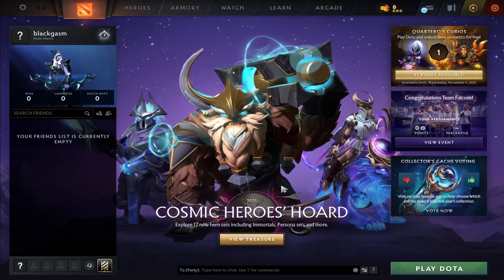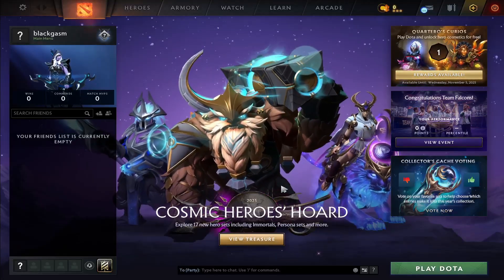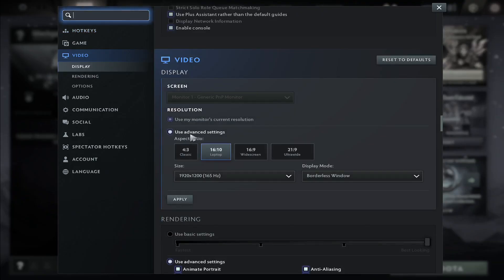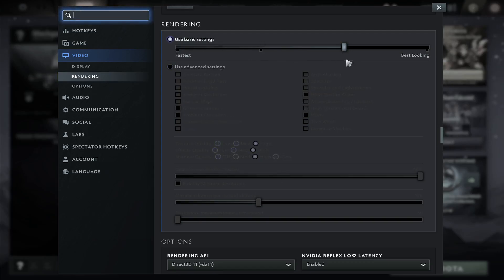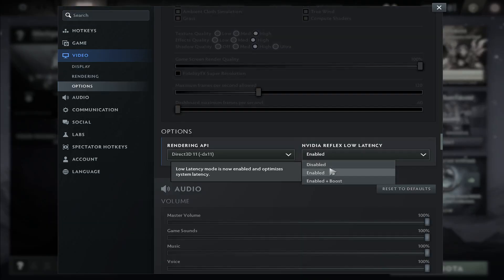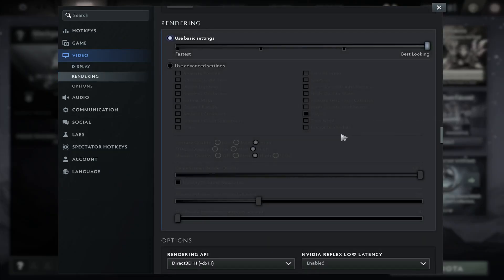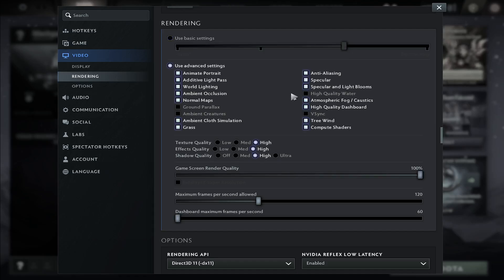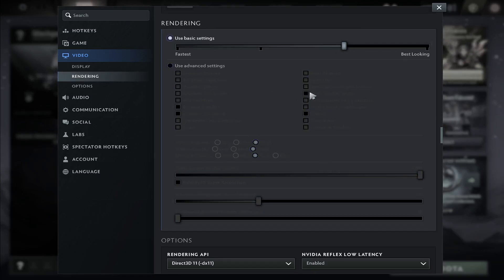How to Optimize the Graphic Settings on Dota 2 for Best Performance & FPS?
Want smoother gameplay and higher FPS in Dota 2? In this step-by-step guide, I’ll show you exactly how to optimize the graphic settings on Dota 2 for maximum performance and visual quality.

Whether you’re playing on a low-end or high-end PC, this tutorial will help you find the perfect balance between graphics and FPS — reduce lag, improve visuals, and enhance your overall gaming experience!